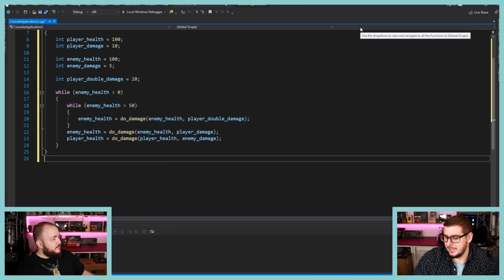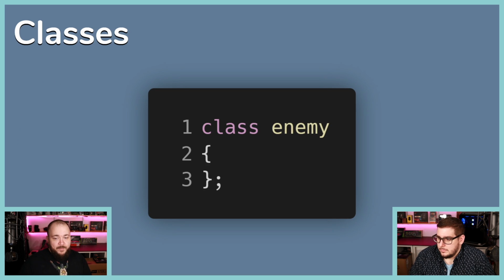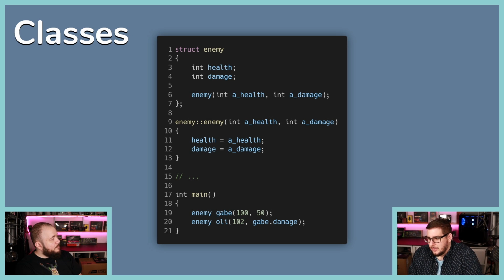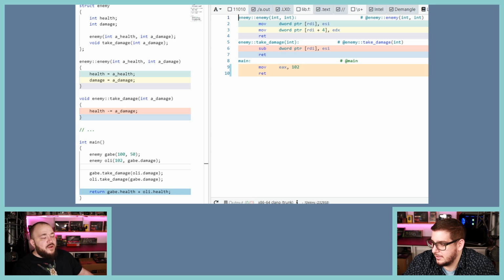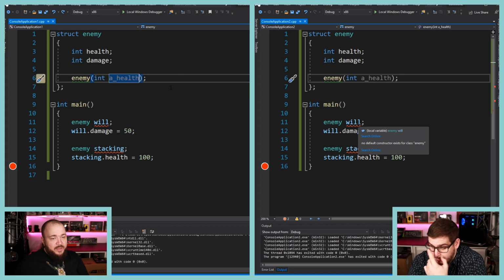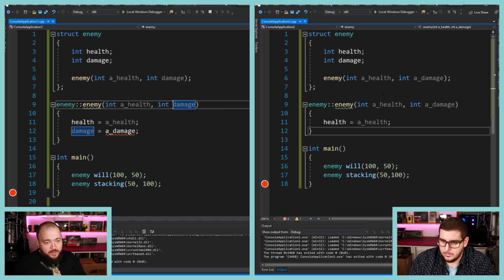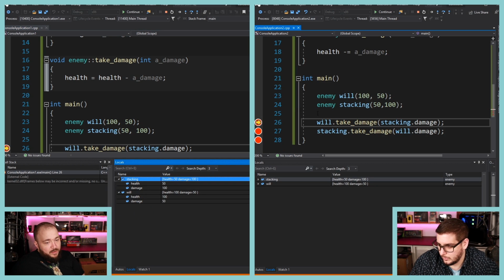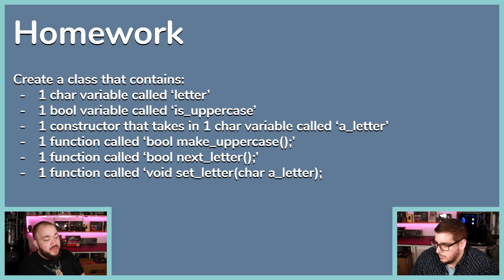Code{}School - Season 2: Episode 4, Going to Class!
In the past few episodes we have been separating data and functions, but now it's time to group them together using classes in C++.